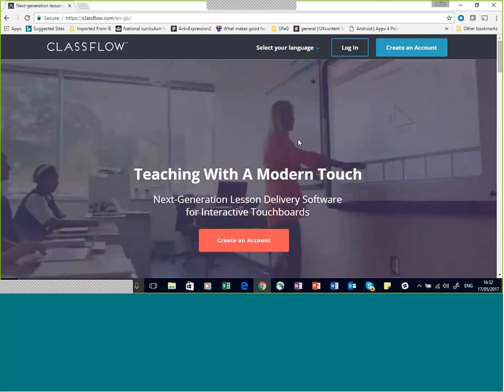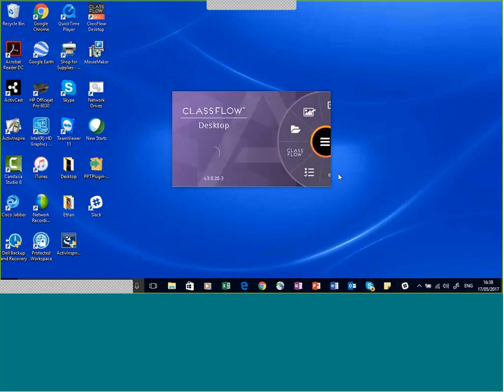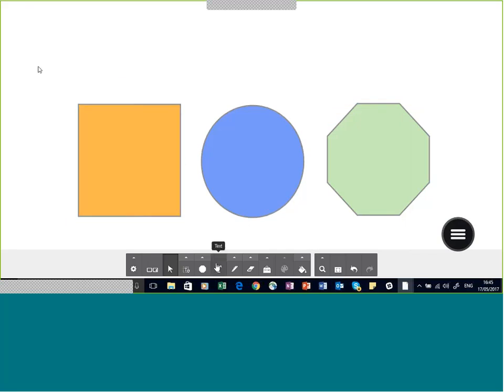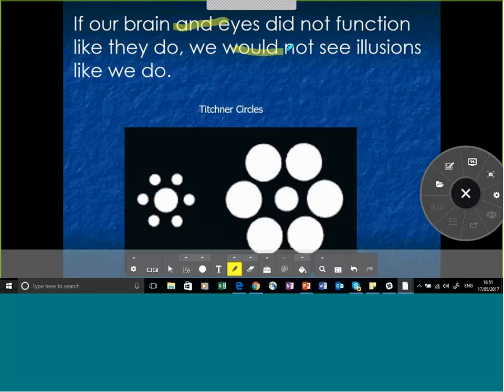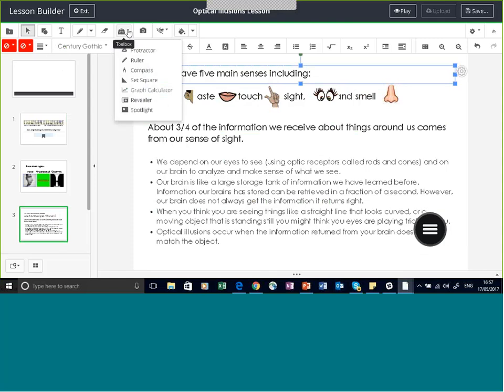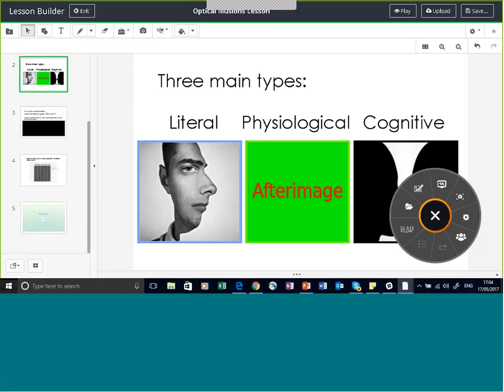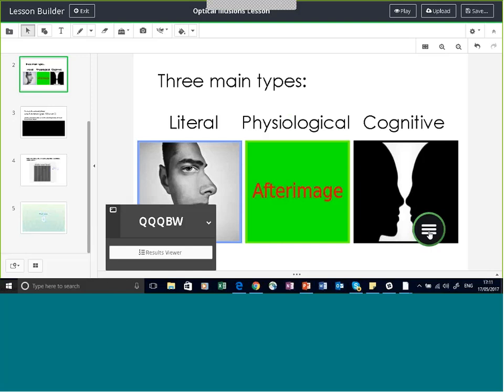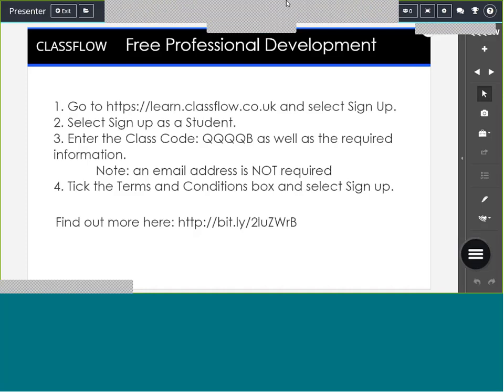Create, Present and Deliver Interactive Lessons!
What is your preferred digital lesson format… PowerPoint, ActivInspire, Notebook, .pdf, websites… Or do you prefer a mix depending on the topic, learning context or group of learners you are working with?

All teachers have their own store of tried and tested lesson content. How exciting would it be if there was an piece of software that allowed you to use any program, application, document on your computer and instantly turn it into interactive lesson content?

Well now there is – It’s called ClassFlow Desktop!